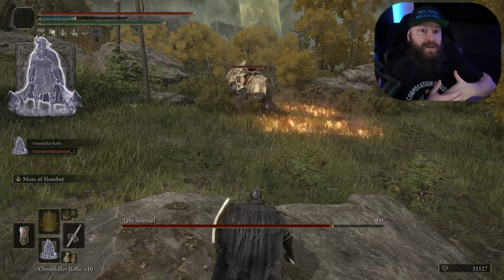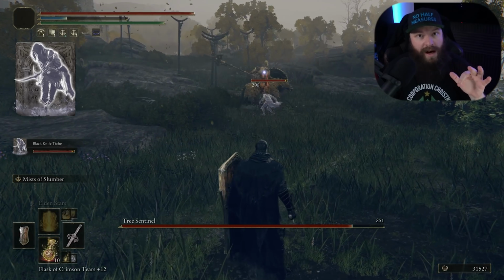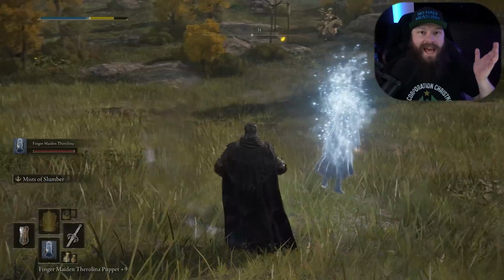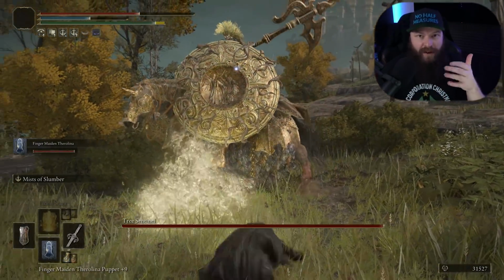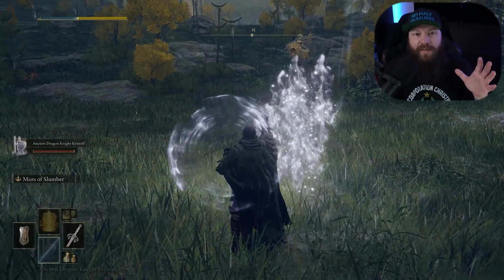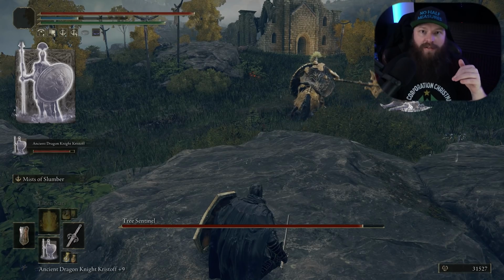The Most POWERFUL Renowned Spirit Ash? Don't waste any Glovewort | Elden Ring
Join me as I detail the most powerful renowned spirit ash in Elden Ring so you don't waste any of your precious Glovewort.

00:00 Intro
00:57 The best is?
02:17 How did the test work?
03:35 Summons you shouldn't level
04:41 What makes a good summon?
06:06 These summons have potential
07:10 Omenkiller Rollo
07:57 Black Knife Tiche
09:10 Avoid Finger Maiden Therolina
10:22 The strongest Ash from the test
11:45 Outro and Thanks

Weak Category
- Storm Hawk Deenh
- Perfumer Tricia
- Jarwight
- Fallen Perfumer Carmaan
- Dolores the Sleeping Arrow
- Latenna the Albinauric
- Redmane Knight Ogha
- Cleanrot Knight Finlay
- Battlemage Hugues

Has Potential Category
- Banished Knight Oleg
- Blackflame Monk Amon
- Bloodhound Knight Floh
- Lhutel the Headless
- Nightmaiden and Swordstress

Really Strong Catagory
- Black Knife Tiche
- Omenkiller Rollo

Useless Catagory
- Finger Maiden Therolina

OG buttkicker
- Ancient Dragon Knight Kristoff

The Most POWERFUL Renowned Spirit Ash?